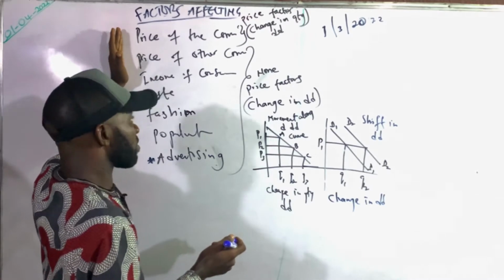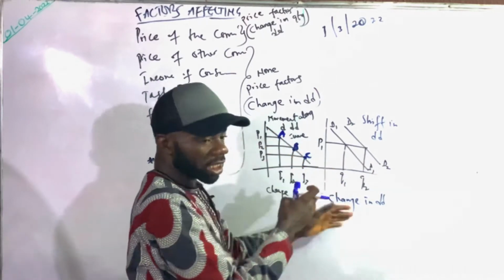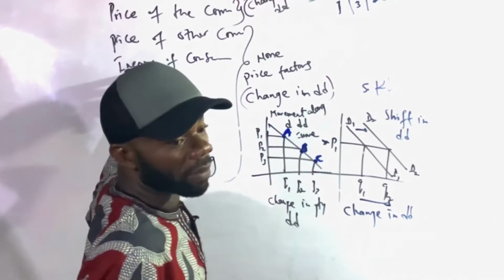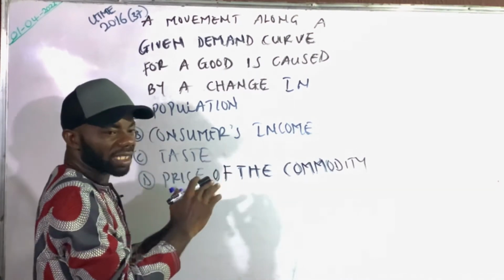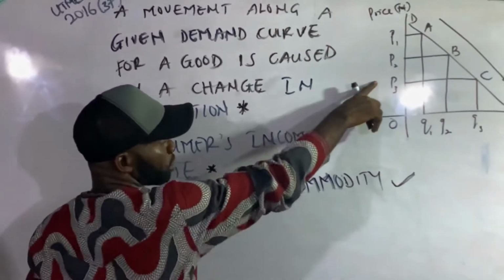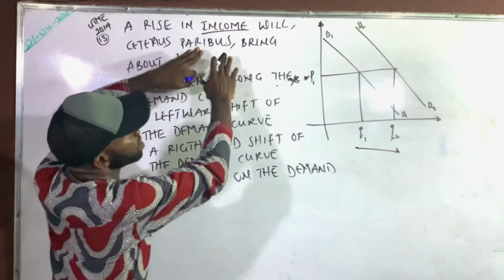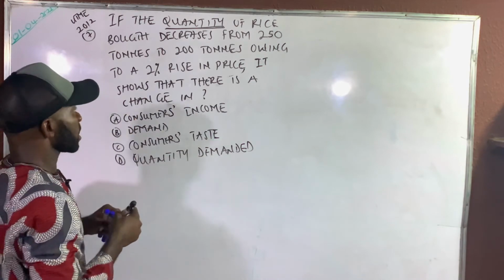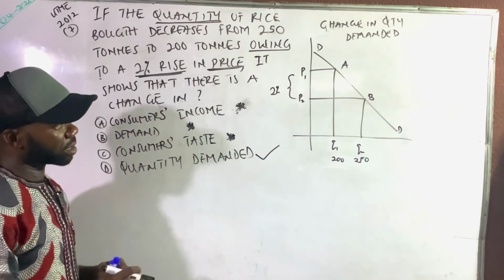ECONOMICS: FACTORS AFFECTING DEMAND